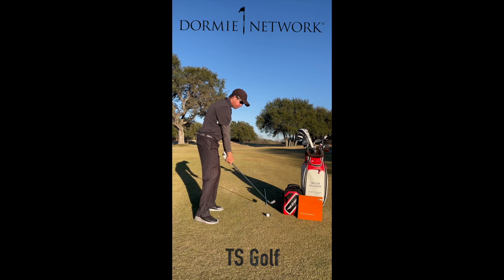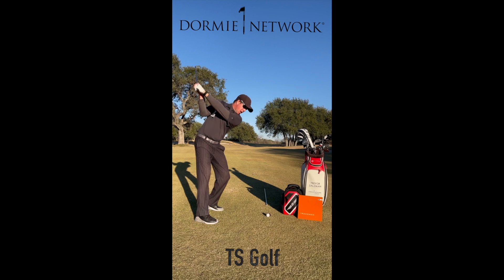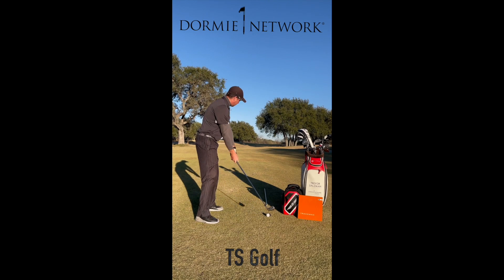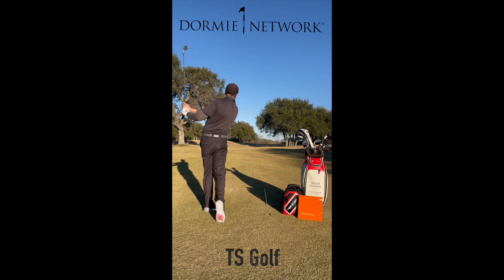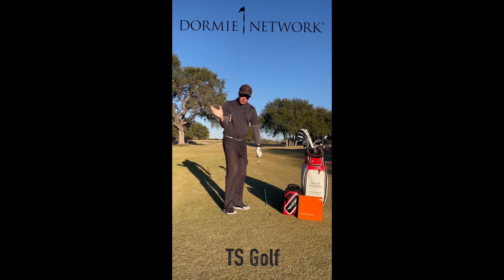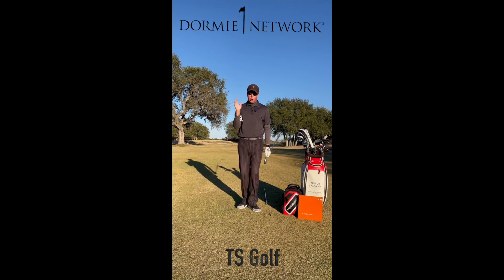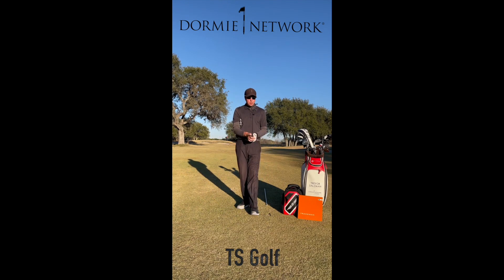P4 - Tucked / Tight Trail Arm at the Top - Drill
This video will show you how to tighten up your backswing position at P4 by practicing with a glove or tee under your trail arm. This can help to simplify your golf swing, gain more control and even flight your shots easier.